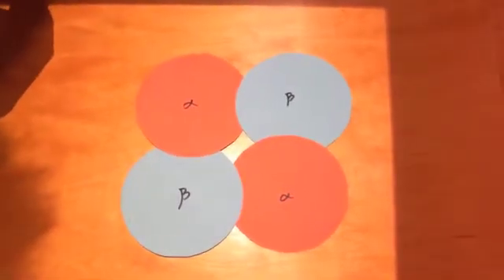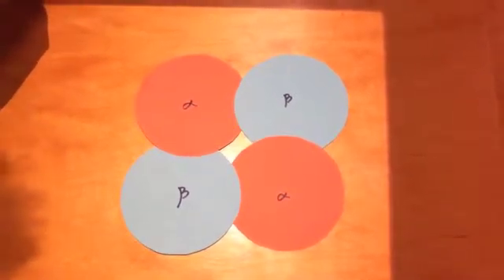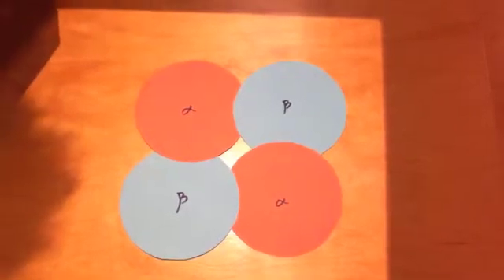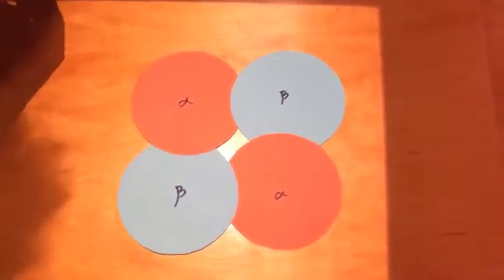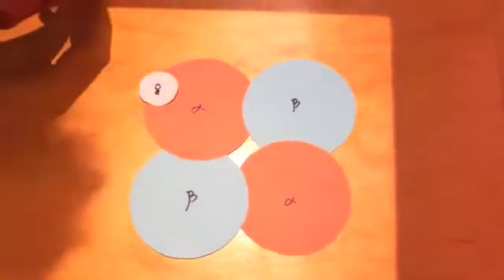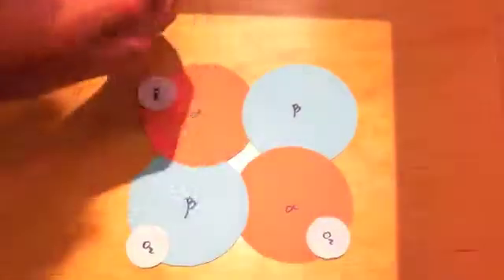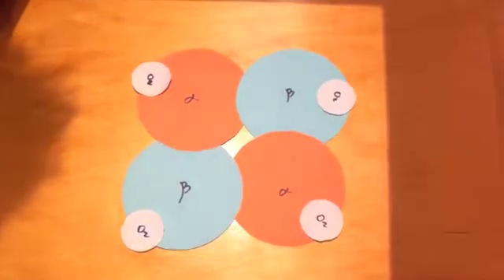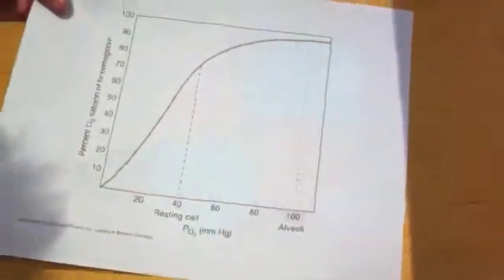Carbon Monoxide's Effects on Oxygen Transport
Vert Phys Extra Credit Joseph Lee Wes Brown